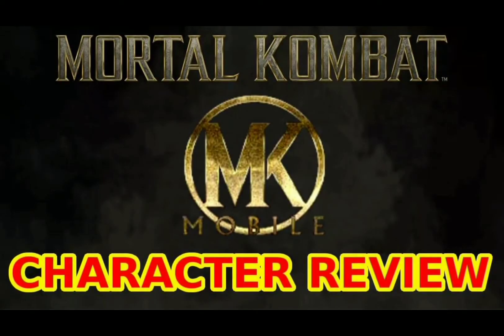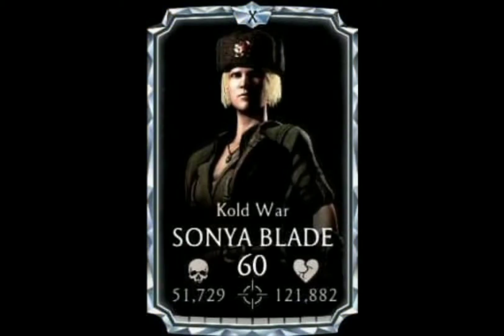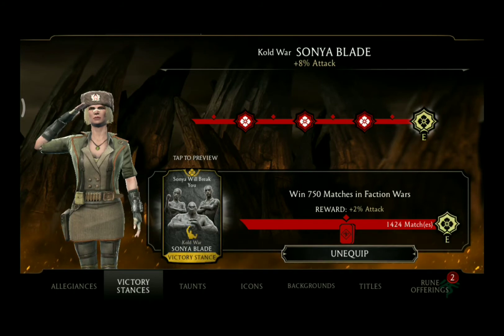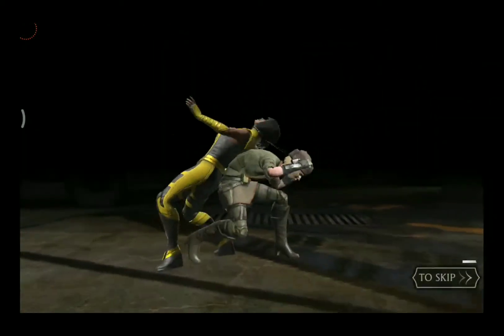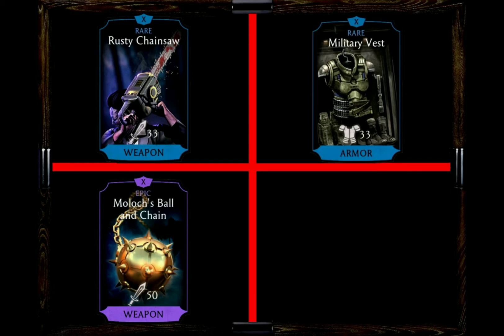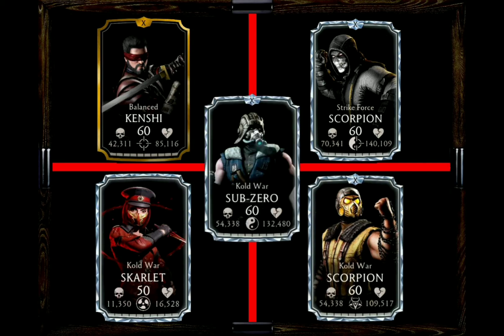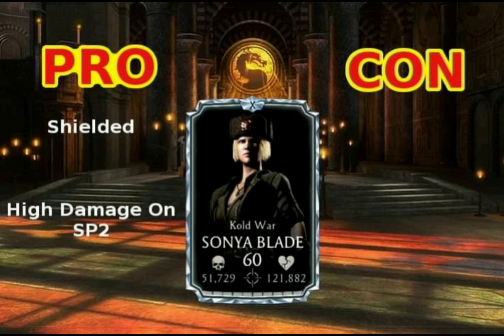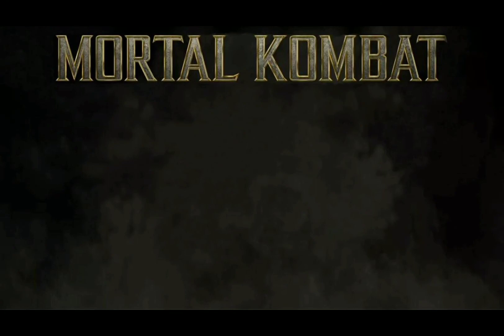MK Mobile - Kold War Sonya Blade Review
Here's my review for Kold War Sonya Blade. I go through all her basics, specials, her X-Ray, and everything else she brings to MK Mobile.